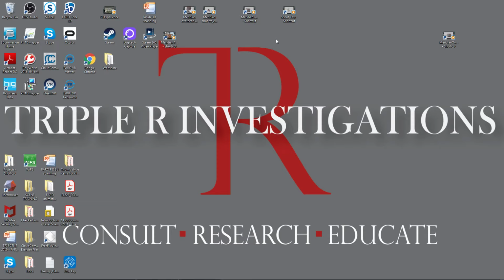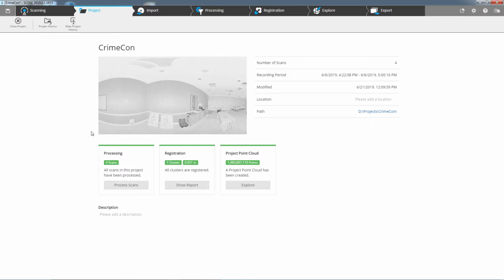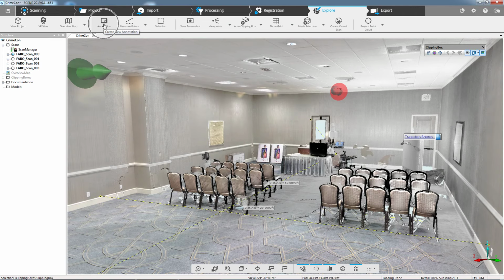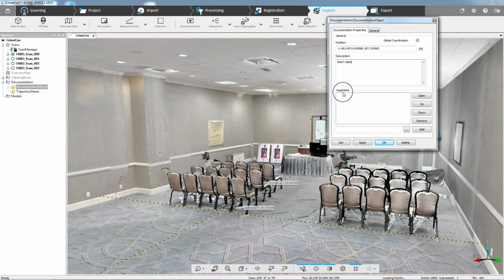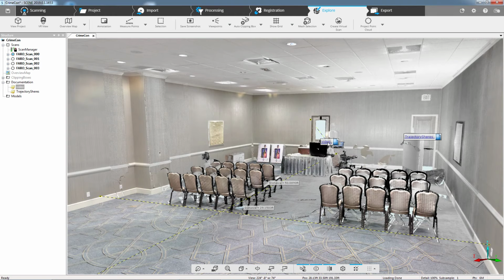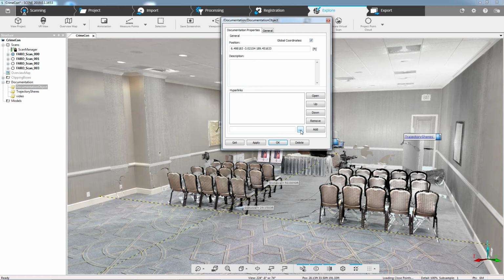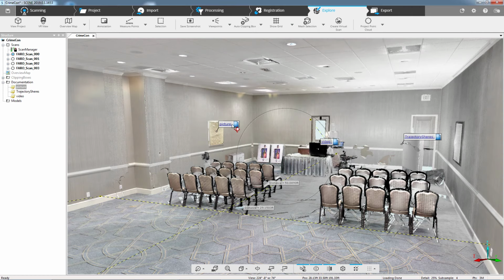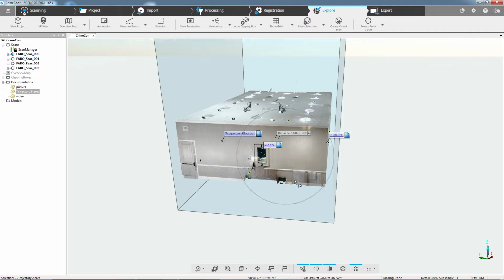Scene2Go Annotations 2019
FARO Scene software Scene2Go annotation application.  A tool that can assist in explaining your 3D scene scan with additional reports, pictures and videos.